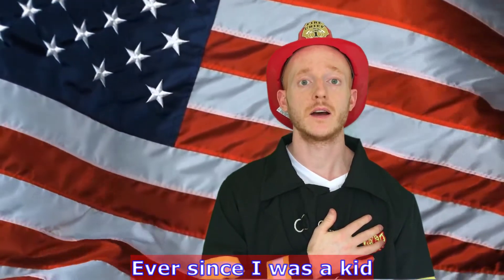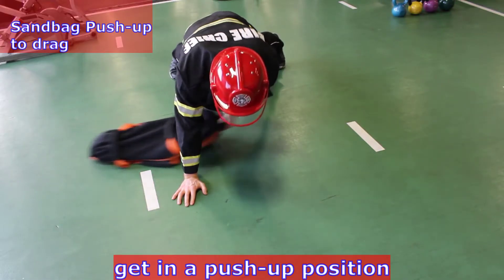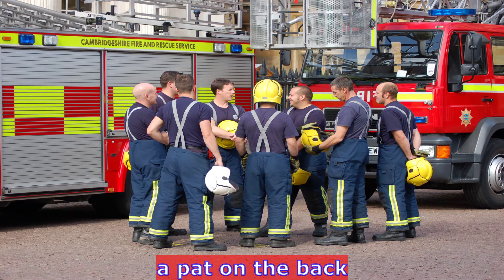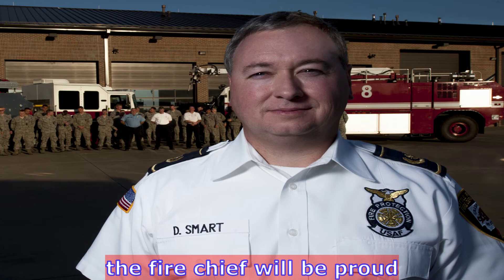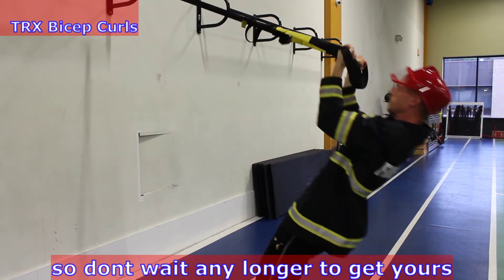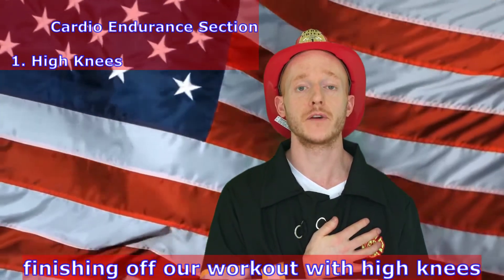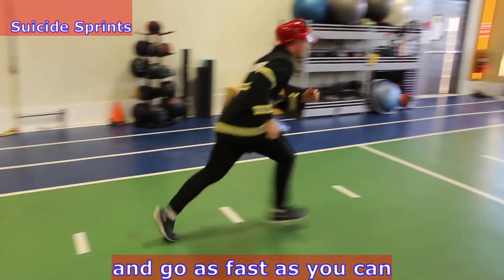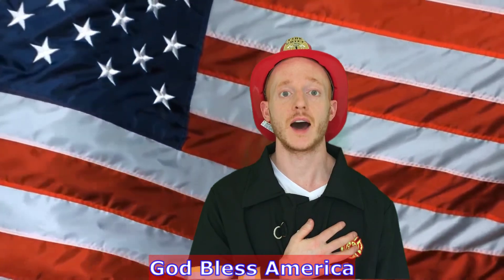Train Like A HERO - Firefighter Workout Theme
Whether you want to look like the ripped firefighters you may have seen in a calendar or you're just trying to get in better shape for your everyday life, this "hero's workout" may be just what you need to revamp your exercise routine. The main goal of the training is to create workouts that would improve performance (and in some cases body aesthetics).

The tutorial is broken down into three different sections including Fire Rescue, Academy Training and Cardio Endurance.

► 0:40 Fire Rescue: Sandbag Clean Squat, Pushup Sandbag Drag, Sandbag Bent Over Rows and Sandbag Jump Squats
► 2:45 Academy Training: FireHydrant Warm Ups, Kettlebell Swings, Single Arm Kettlebell Squat to Press, Battle Ropes, TRX Bicep Curls and TRX Tricep Extensions
► 6:10 Cardio Endurance: High Knees, Suicide Sprints, TRX Plank Saws and Strairmaster Sprints

To download a free copy or to purchase my book:
► Purchase on Amazon

In Gerard’s book “From Hedonism to Spirituality” he shares a personal experience of a life changing event which led him toward creating fitness theatrics. Outside of fitness and comedy Gerard values spirituality, personal development, and following a purpose in life which is the core of his book.

Firefighter Movie Clip Attributions

► Backdraft
► Ladder 40

► Canon Rebel T 5